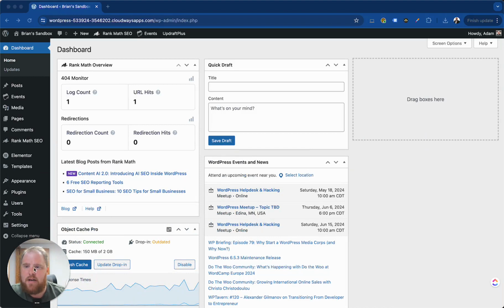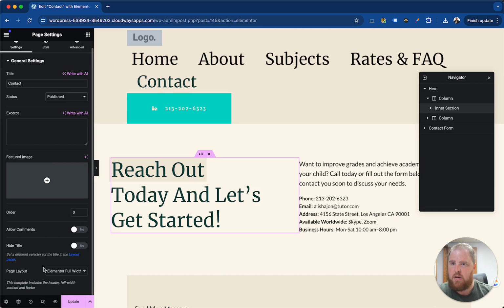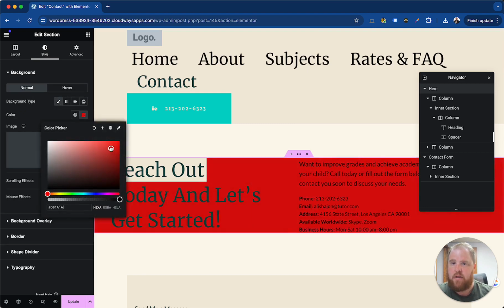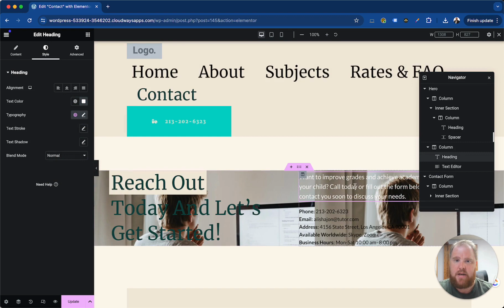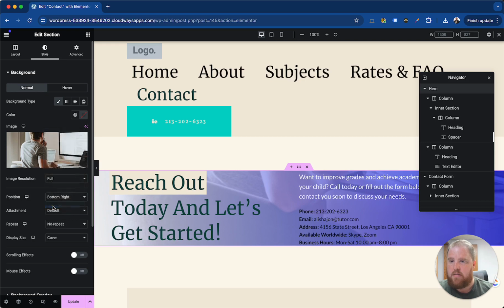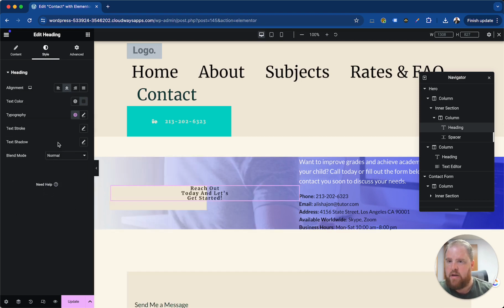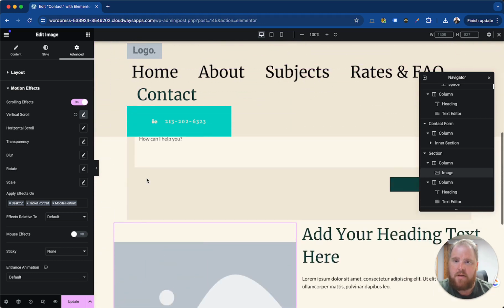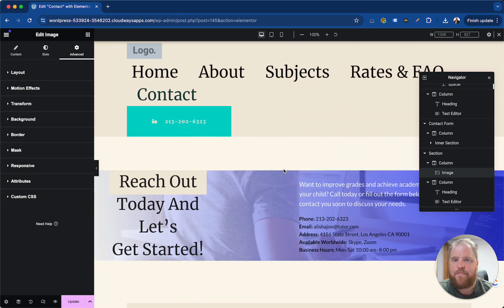A Deeper Look Into Elementor Styling with Elementor Pro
In this video, I provide an overview of Elementor styling and Elementor Pro. I show you how to navigate the Elementor editor and customize specific elements. I also demonstrate how to apply effects, such as background overlays and motion effects, to enhance your website. Watch this video to learn how to create visually appealing and engaging designs using Elementor.